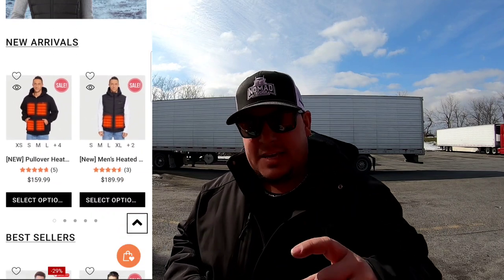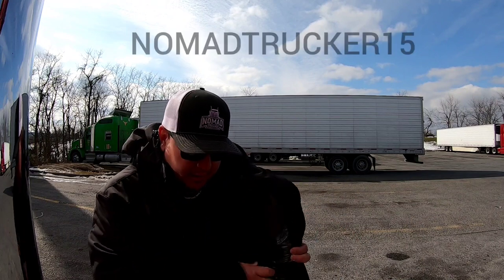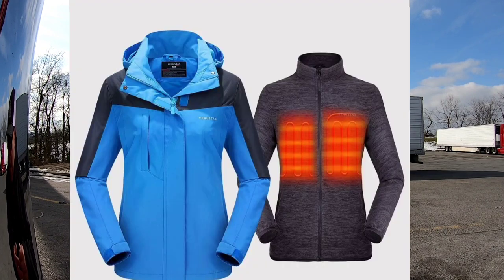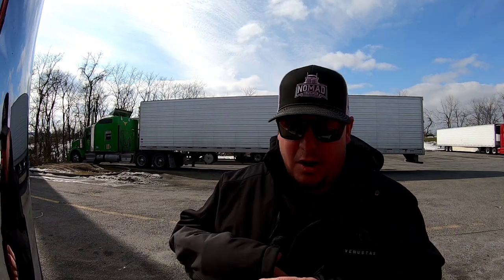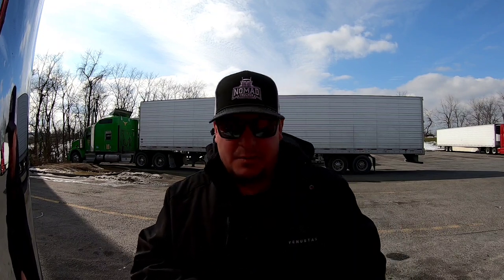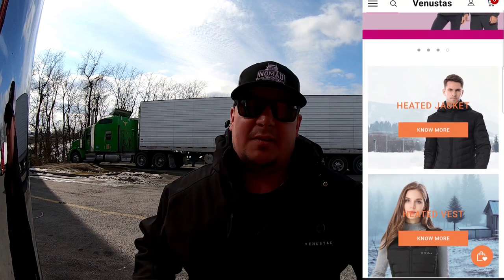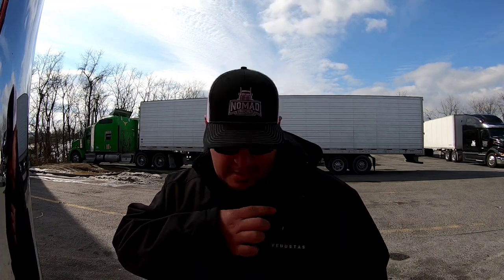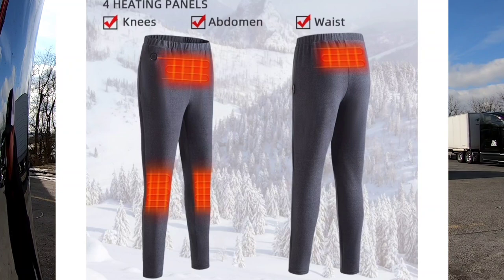Venustas heated jacket.. If You Work Outside, You NEED One Of These!!! Stay Warm This Winter!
NOMADTRUCKER15

Nomad.trucker
Dino_princess_mom